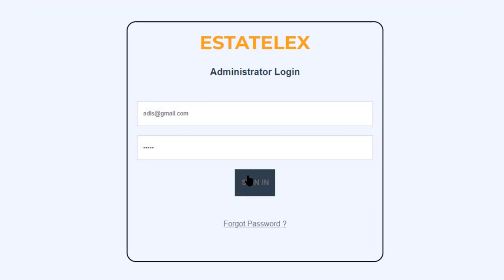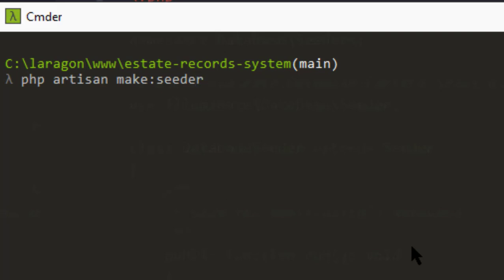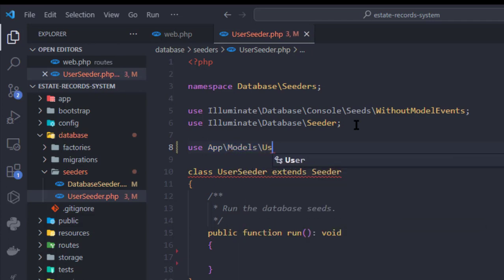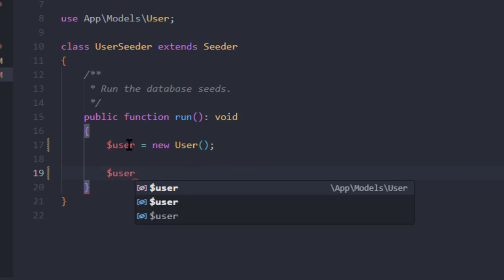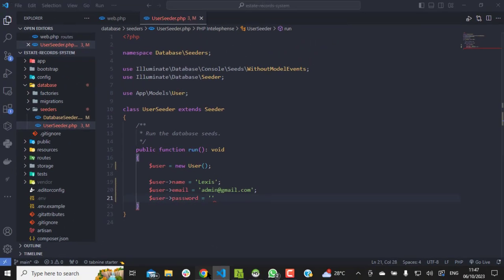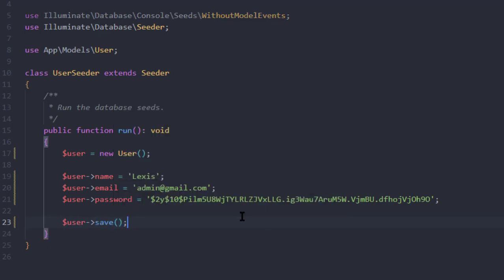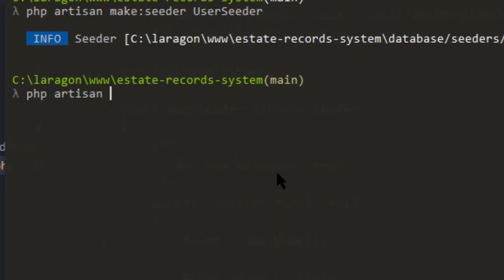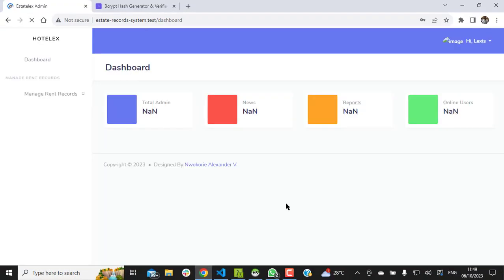How to implement Seeders in Laravel